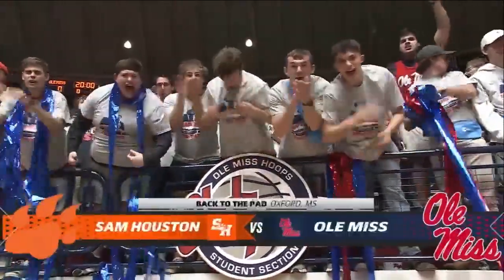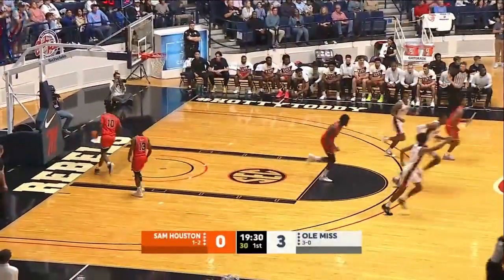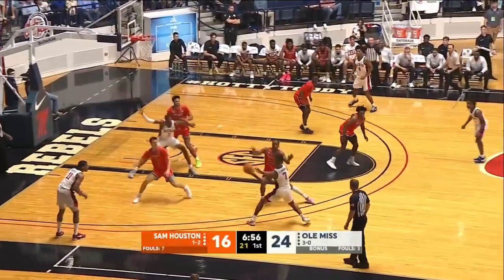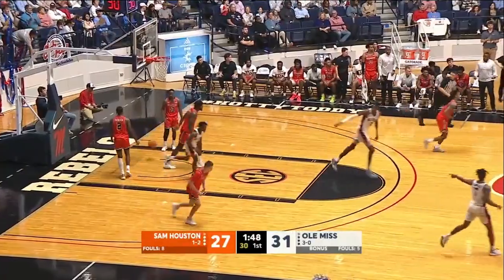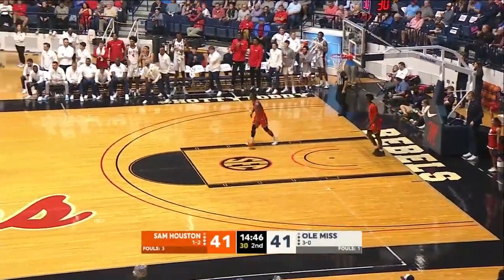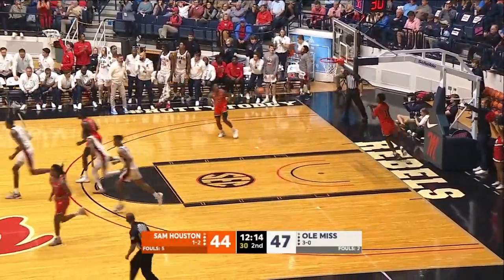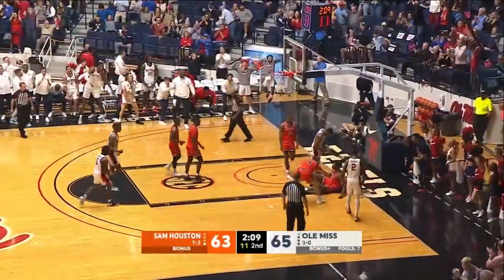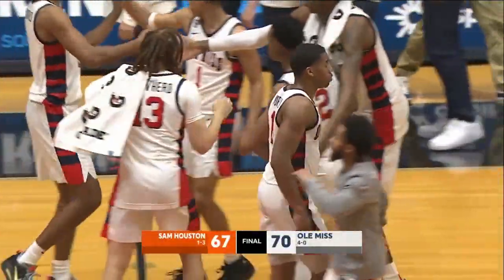HIGHLIGHTS - Ole Miss Basketball vs. Sam Houston State (11-17-23)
Highlights from Ole Miss Basketball's game against Sam Houston at the Tad Pad!